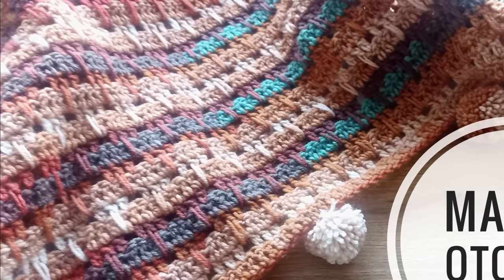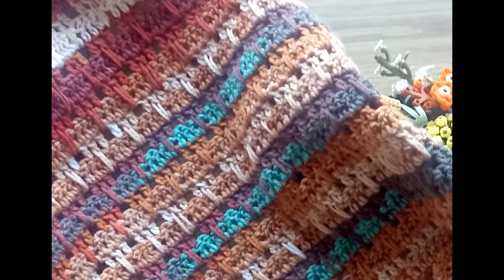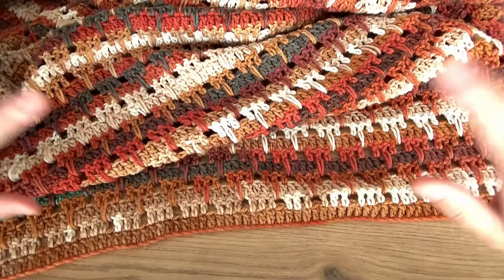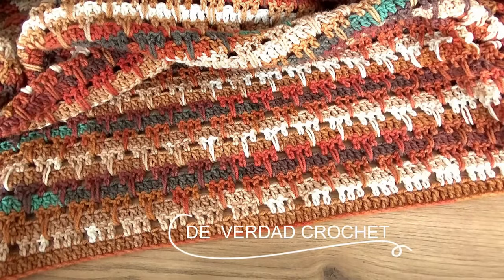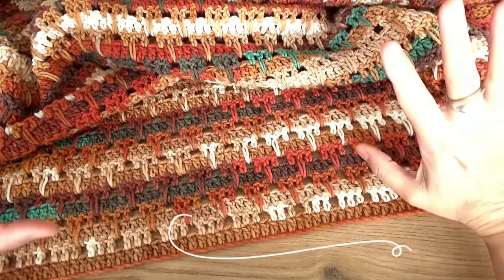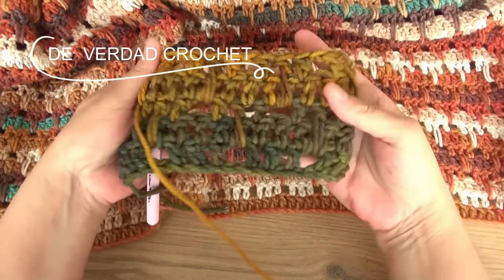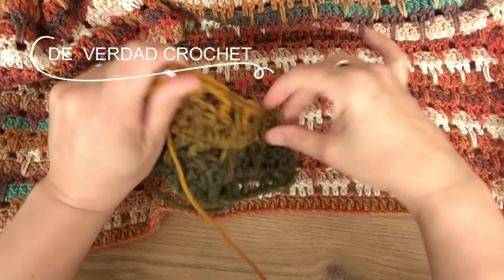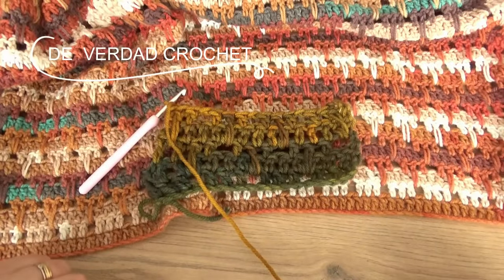TEJER MANTA CROCHET SIN COSER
Os traigo una manta fácil de tejer sin coser y con punto a ganchillo sencillo y vistoso  para tejer todas nosotras @deverdadcrochet, espero que os guste.
TIENDA Y BLOG DONDE ENCONTRARAS KIT Y OVILLOS PARA TEJER LOS PROYECTOS DE ESTE CANAL.